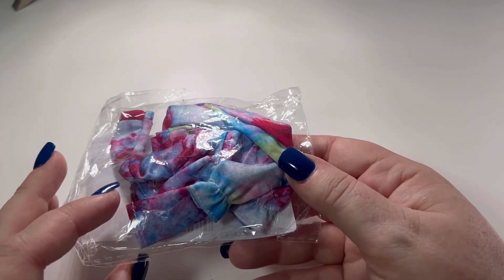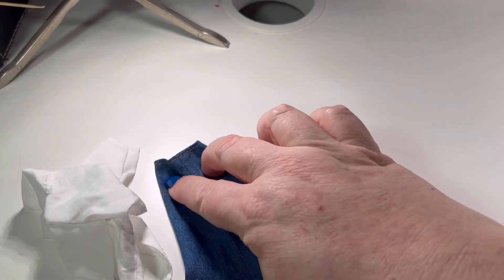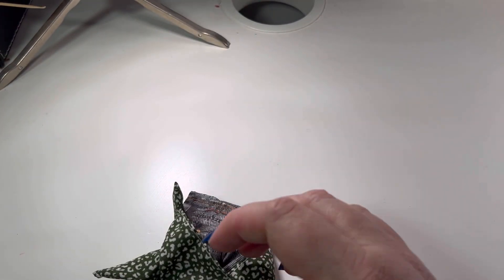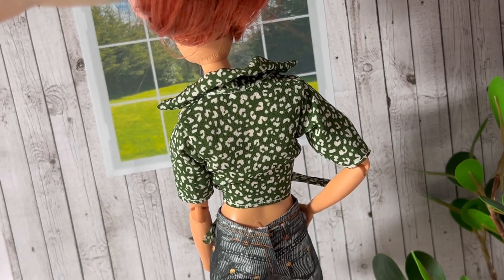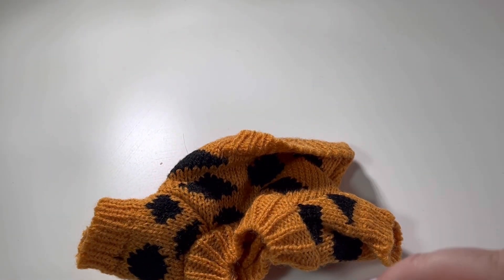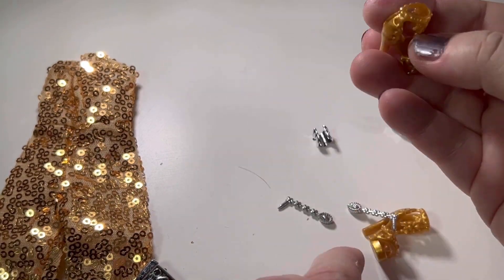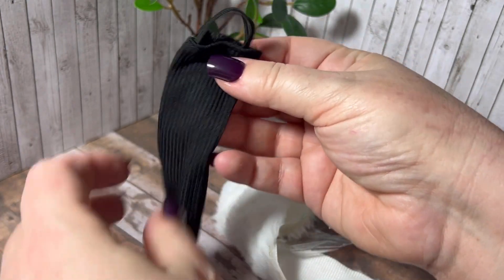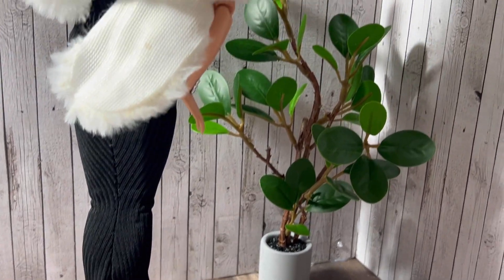👖Opening TEMU DOLL CLOTHES for BARBIE dolls. Unboxing & Review DOLL CLOTHING HAUL Outfits & Fashion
In this video I open my latest mail from TEMU. I got a lot of outfits perfectly sized for BARBIE and similar size dolls. I will show you all the outfits one by one including how they look on the doll and share the prices. I will show you any design, quality or sizing problems and at the end I will share my overall thoughts on this haul. Would I buy from TEMU again watch to find out!!

This video is intended for adults and teens due to sharp and hot tools. Not made or recommended for children under 13. Always craft with care.